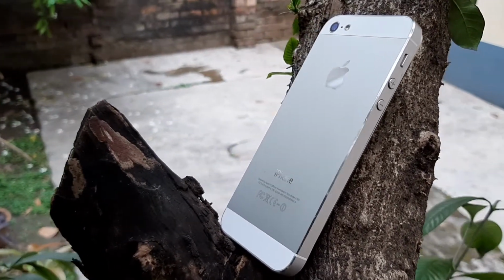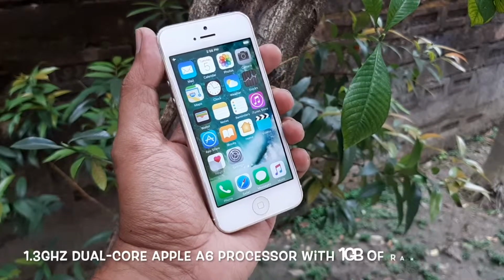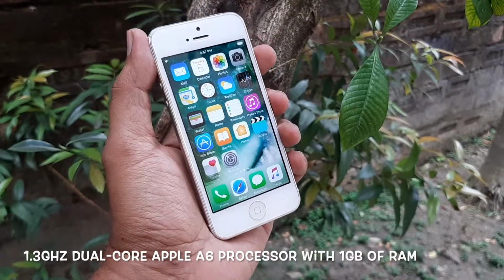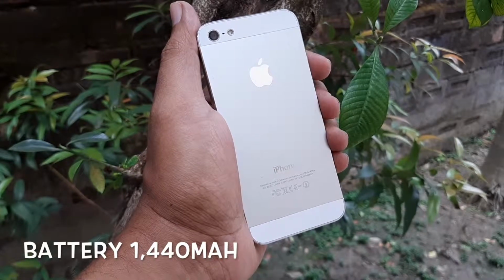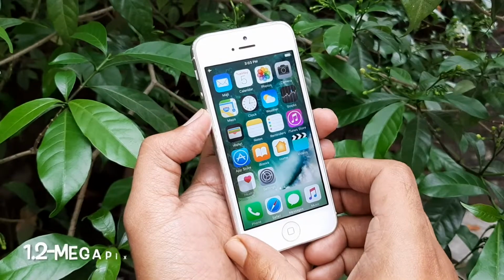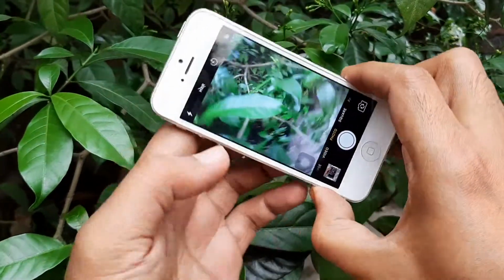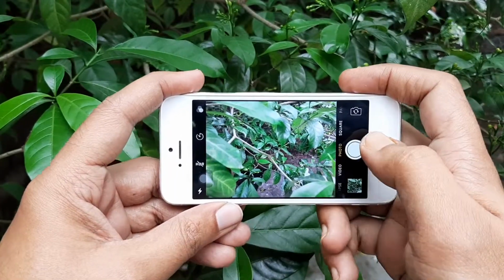iPhone 5 in 2019 - Review!!!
Apple iPhone 5 was launched in November 2012. Watch iPhone 5 review.